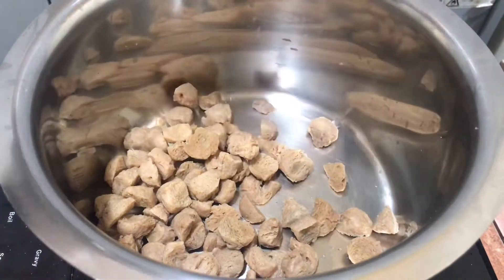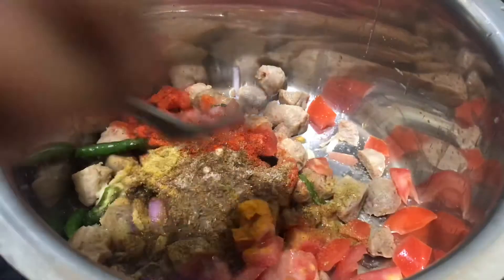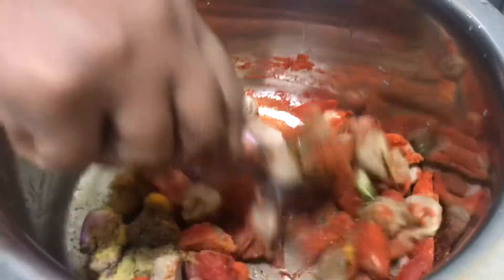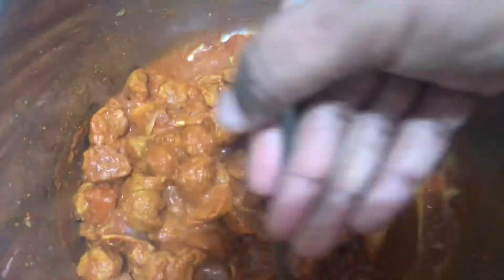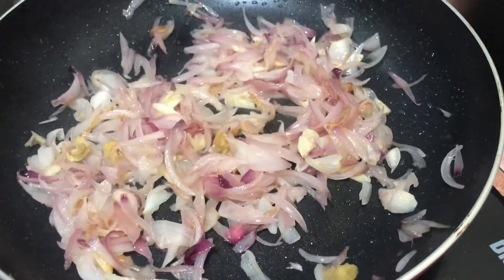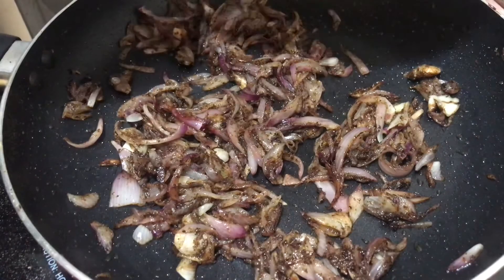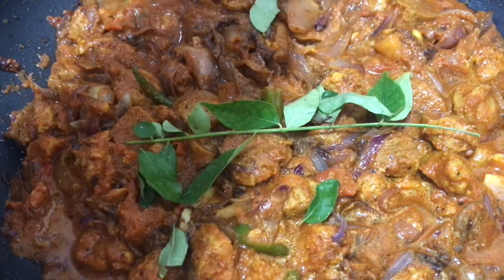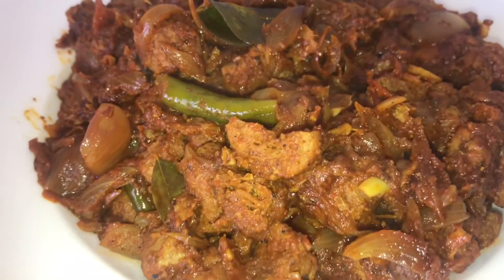SOYA PEPPER ROAST സോയ കുരുമുളക് റോസ്റ്റ്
Ingredients;

Soya bean
Onion 🧅
Tomato 🍅
Shallots
Green chilly
Ginger paste
Garlic paste
Sunflower oil
Water
Spring onion

Salt
Chilly powder
Turmeric powder
Coriander powder
Garam masala
Pepper powder
Soya sauce
Curry leaf